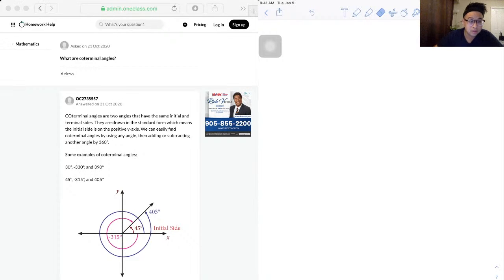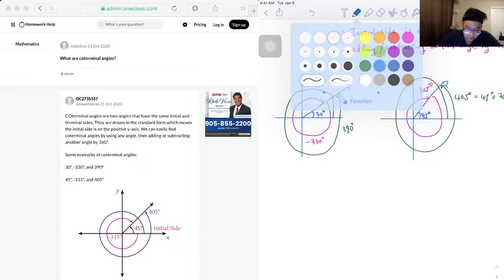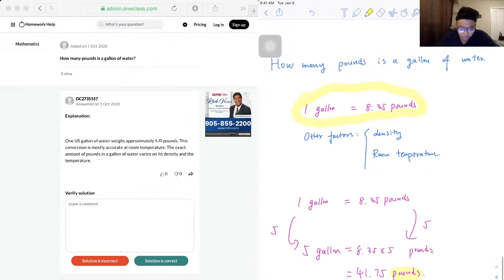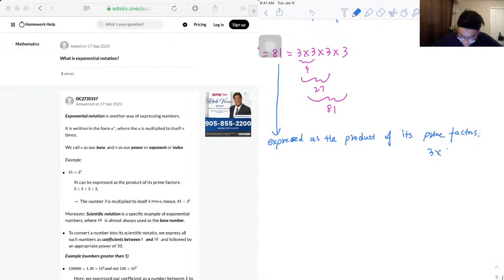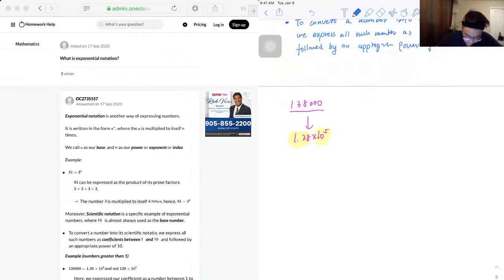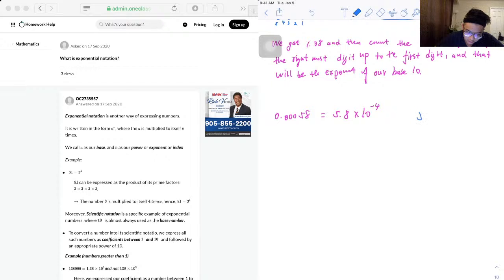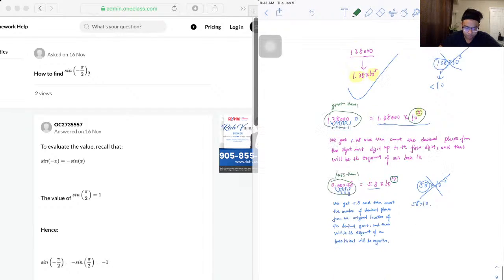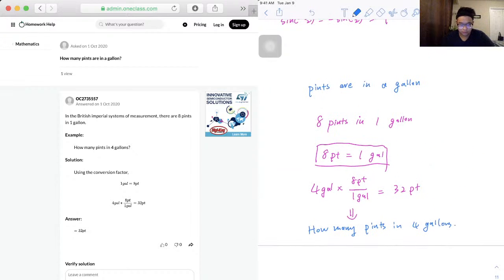Q&A with Andrew - Popular Math Questions